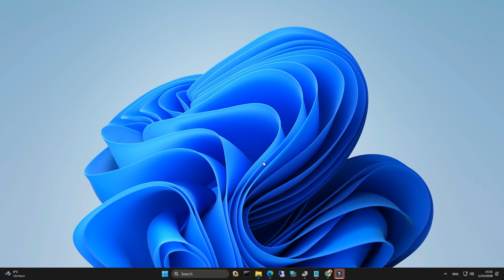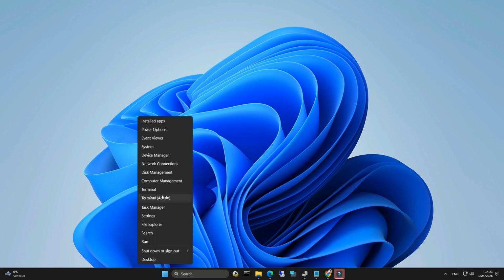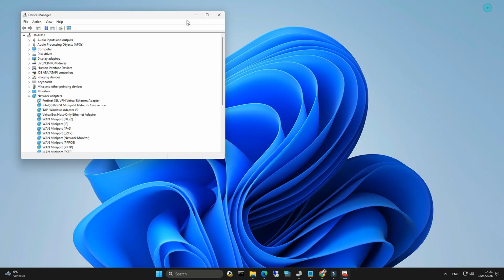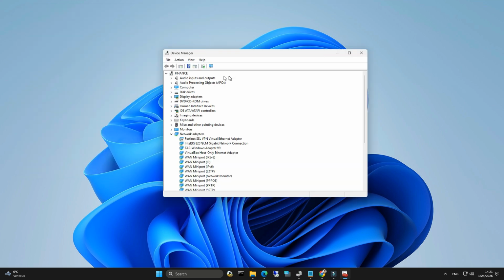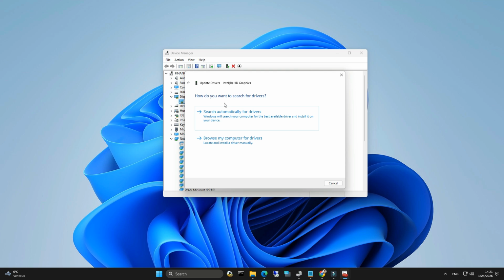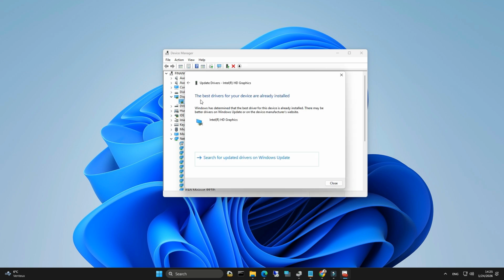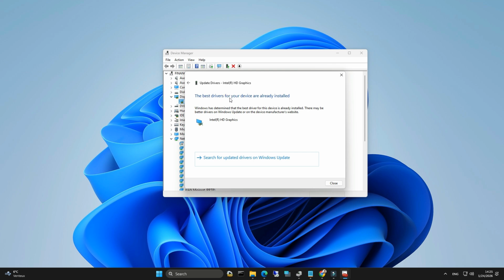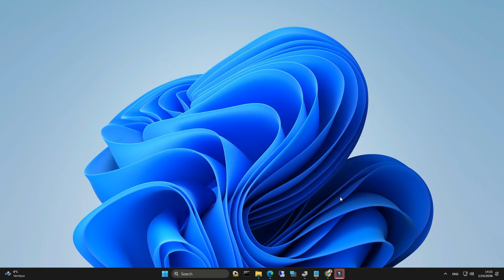How To Update Graphics Driver In Windows 11 and 10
Learn how to update graphics drivers in Windows 11 and Windows 10 step by step in this easy tutorial. Keeping your graphics card (GPU) drivers up to date is essential for better performance, improved stability, and compatibility with the latest games and applications.

In this video, you’ll learn:

How to update graphics drivers in Windows 11

How to update graphics drivers in Windows 10

How to update NVIDIA, Intel, and AMD GPU drivers

How to update your graphics card driver automatically

How to auto-detect and install the latest GPU drivers

How to update video card drivers using Device Manager

Whether you’re using NVIDIA, Intel, or AMD graphics, this guide shows you the easiest and safest way to keep your GPU drivers updated.

📌 Works for:

Windows 11

Windows 10

NVIDIA, Intel, and AMD graphics cards